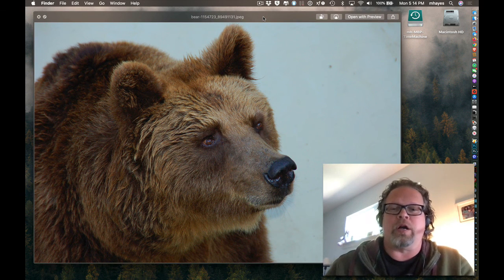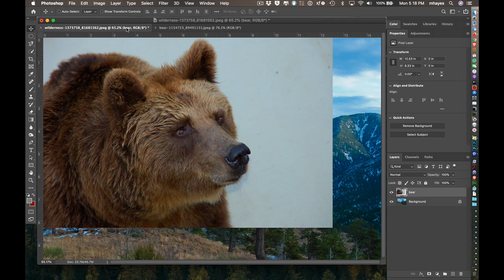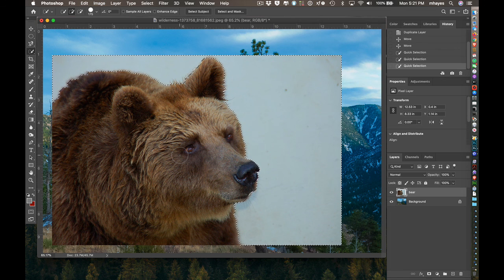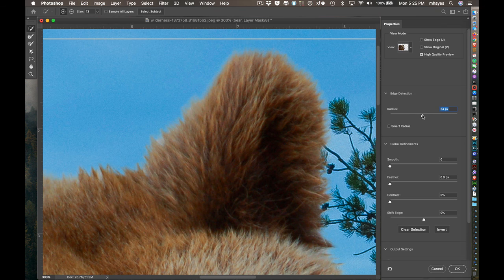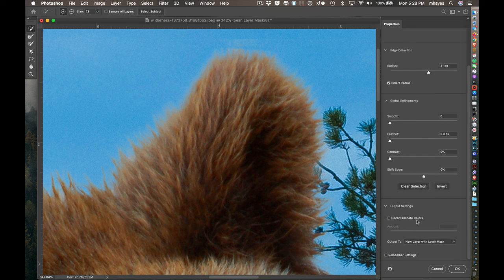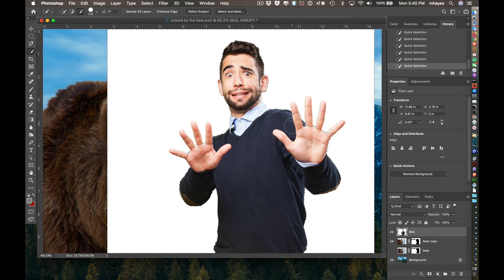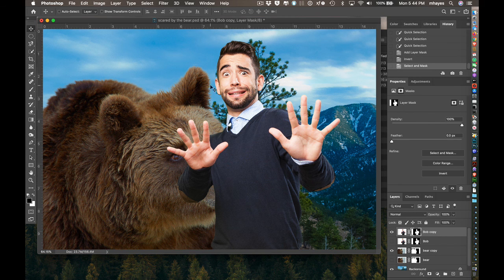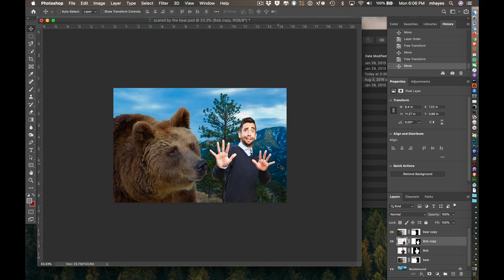Refining Selections in Photoshop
How to refine selections in Photoshop and create layer masks.